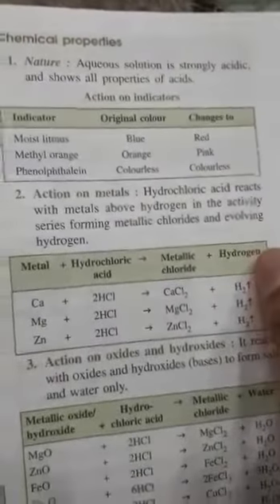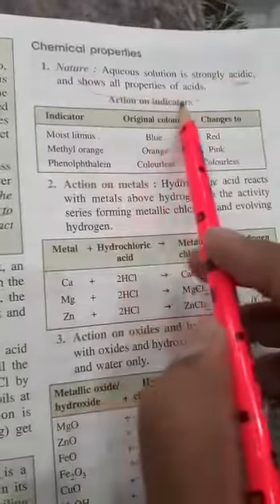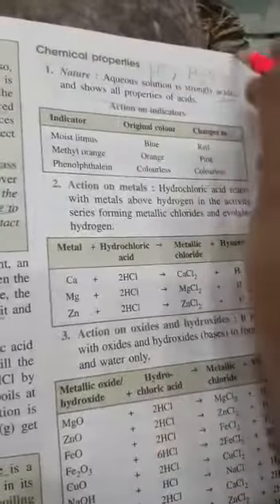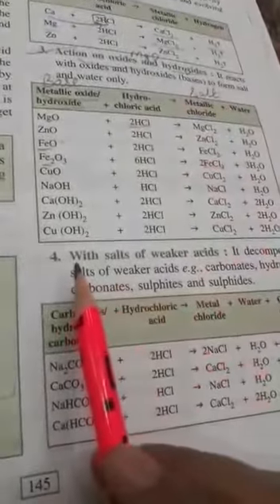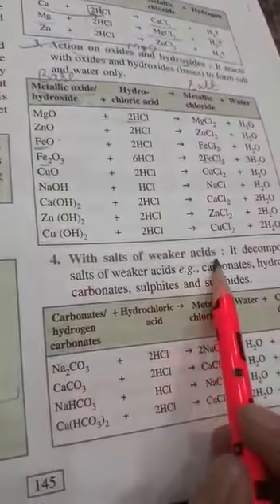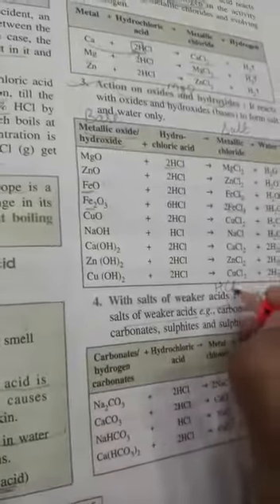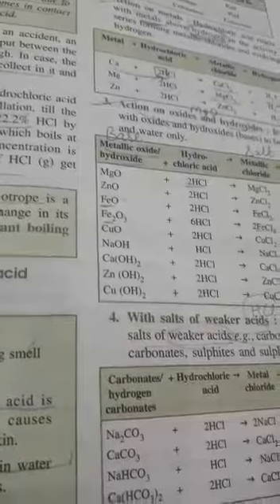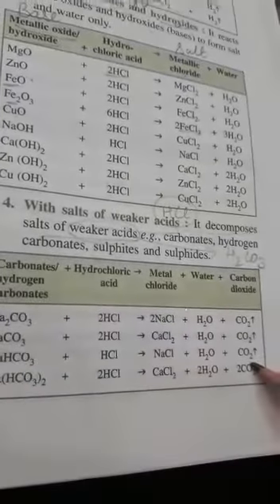HCL part 5